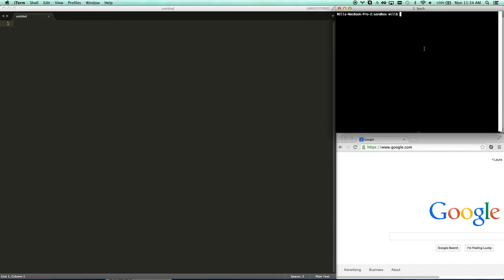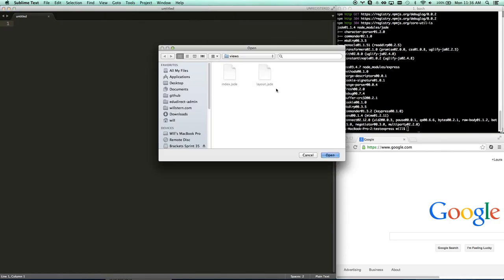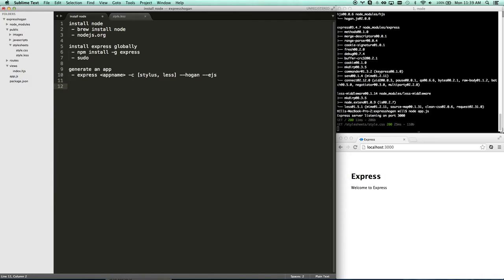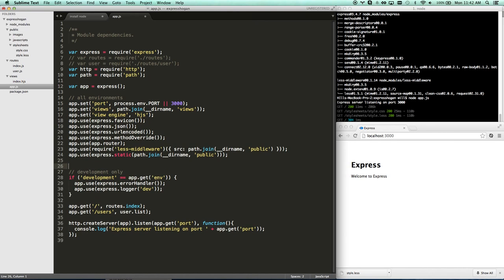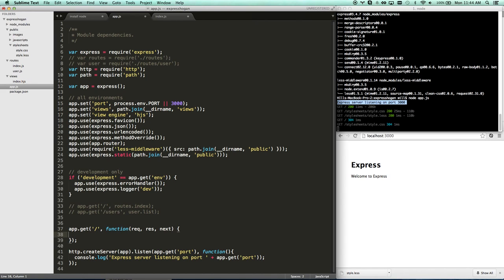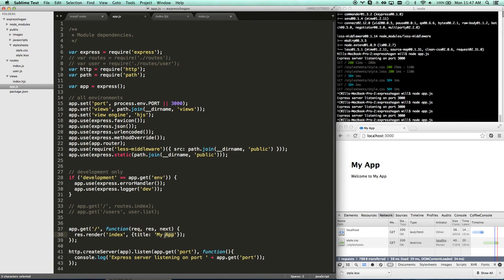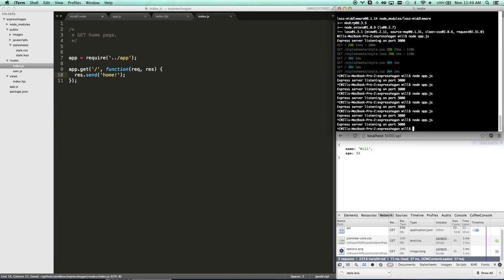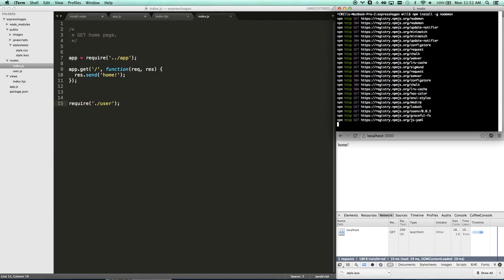Node js tutorial for beginners an introduction to Node js with Express js